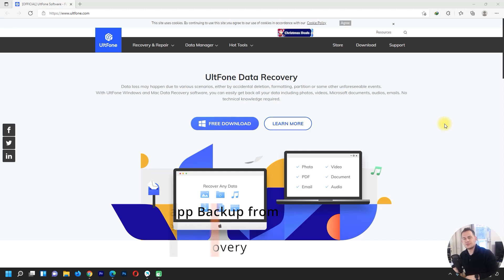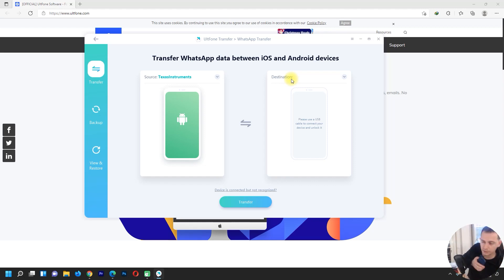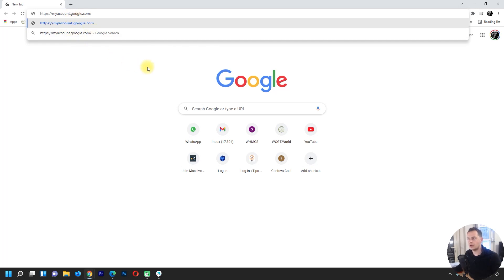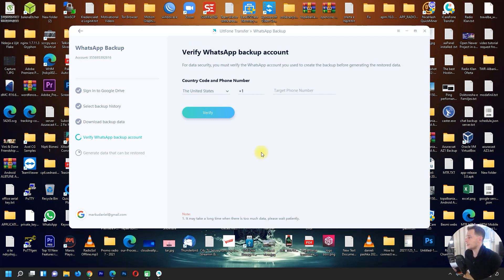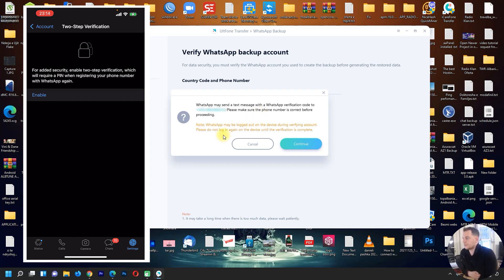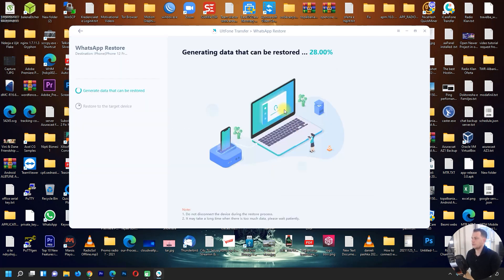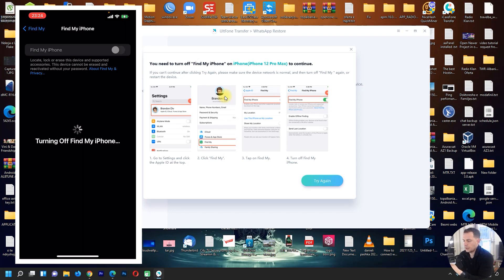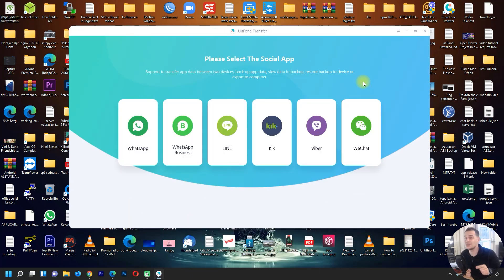How to Transfer WhatsApp from Android and iPhone 2022 (Google Drive Restore)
In this video tutorial im showing How to Transfer WhatsApp Data from Android and iPhone  using UltFone Transfer , im using third party software because other methods are not safe and not 100 % works so , using an exact software works great, follow this video and see step by step tutorial
Chapters:
0:00 intro
1:00 showing Ultfone WhatsApp data transfer
2:00 Start Action Sing in to google drive
2:50 How to turn off 2-step verification on google drive
3:35 Select backup To Restore Transfer
4:36 How to Disable 2 two-step verification on whatsup iPhone
6:51 Backup Successfully now showing all messages on Ultfone
8:00 How to Turn of find my iPhone
9:00 Successfully Restoring all WhatsApp messages to iPhone
9:55 Done

UltFone Transfer Make WhatsApp & WhatsApp Business Transfer, Backup & Restore Never So Easier
Directly transfer WhatsApp & WhatsApp Business to new phone (iOS and Android)
1-click to backup or restore WhatsApp data & WhatsApp business.